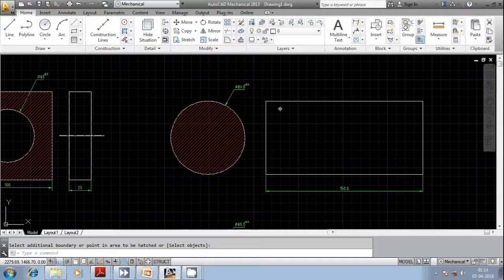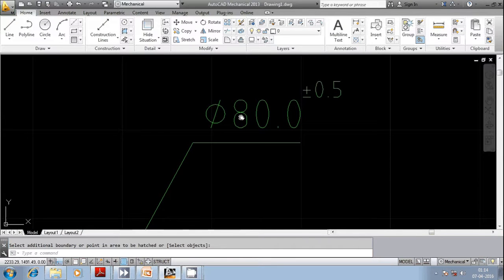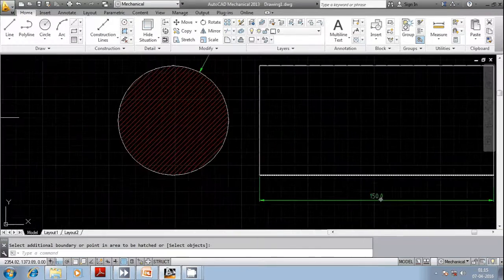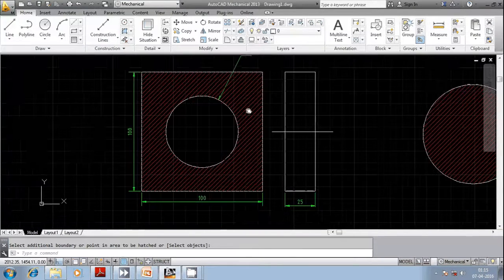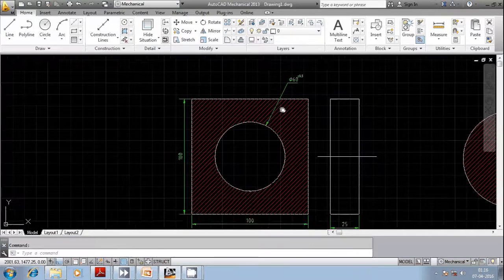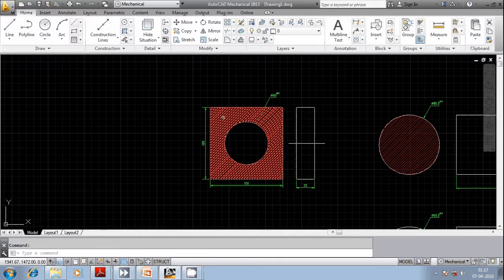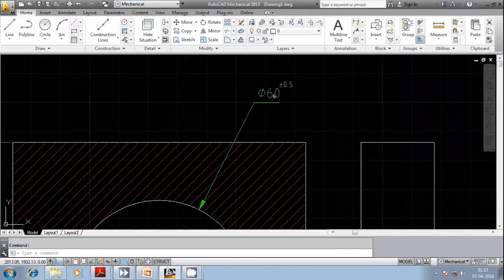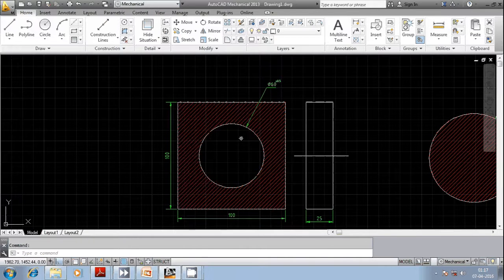MAXIMUM MATERIAL CONDITION